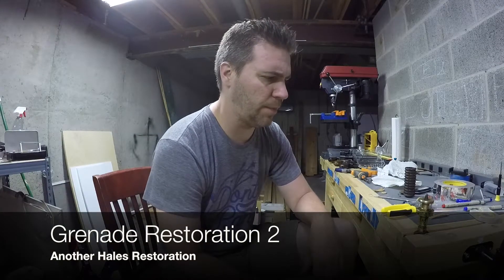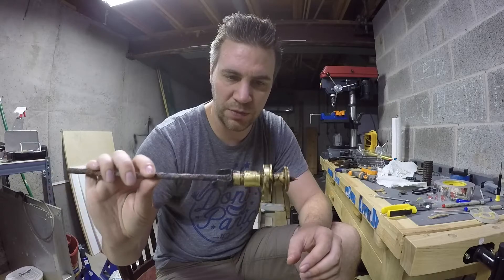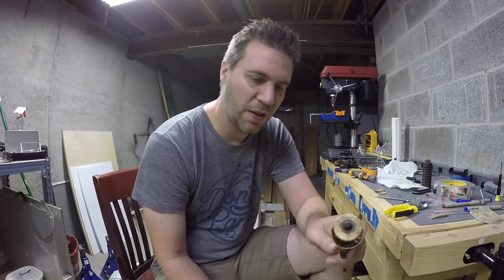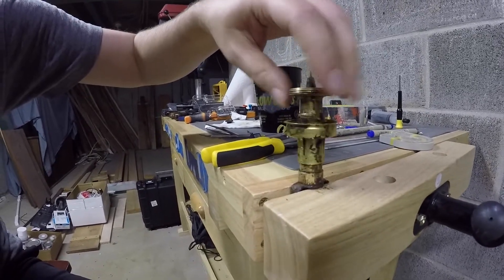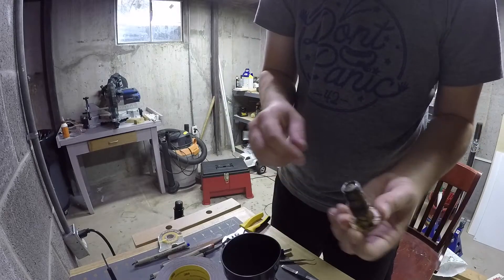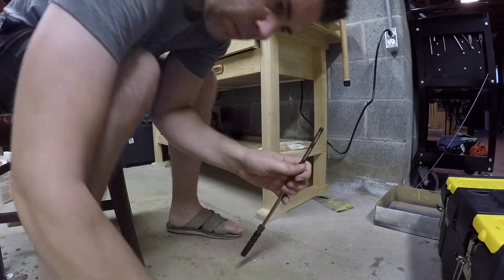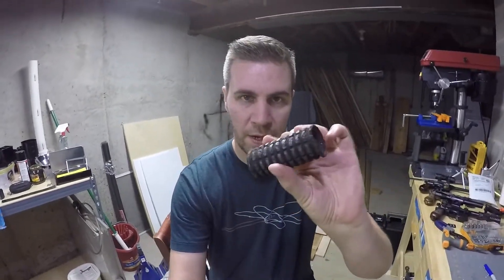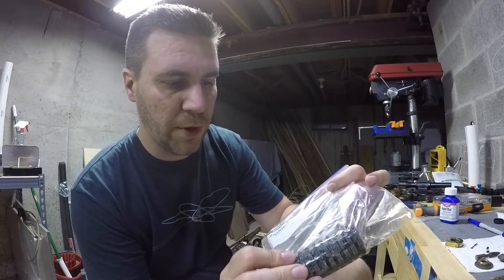Hales Grenade Restoration 2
Restoring another Hales grenade for an Obi Wan Kenobi real parts lightsaber replica.

Search Word Dump:
Star Wars, TheRPF, Replica Prop, Cosplay, Maker, ANH, ESB, ROTJ, A New Hope, Empire Strikes Back, Return of the Jedi